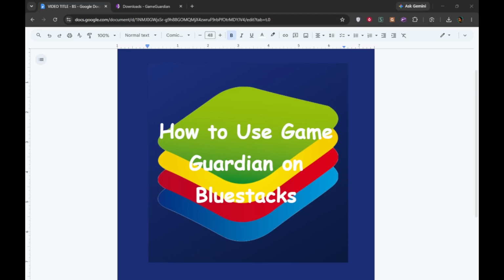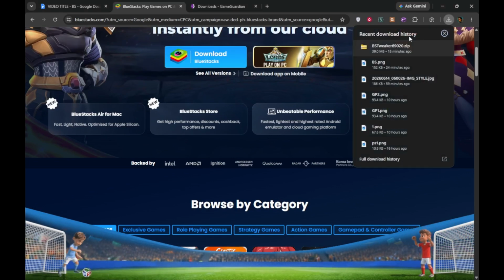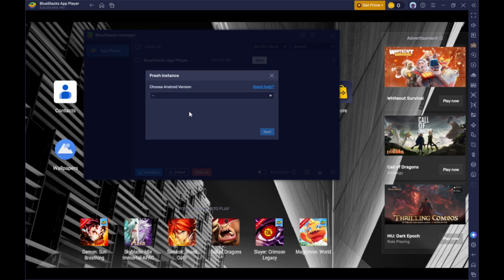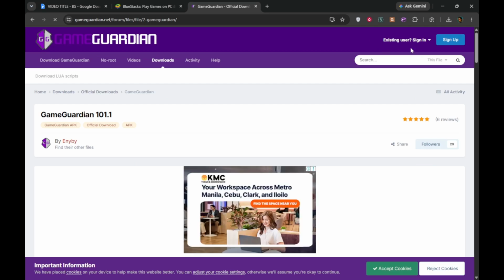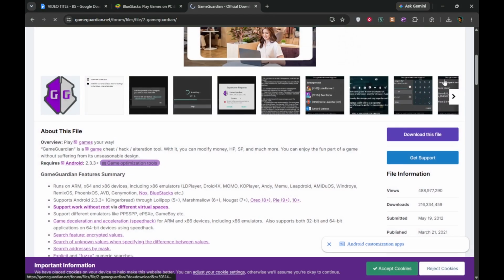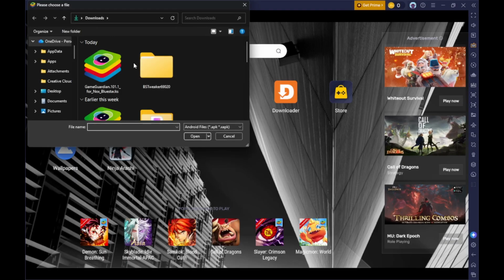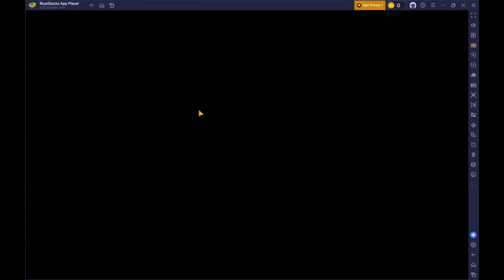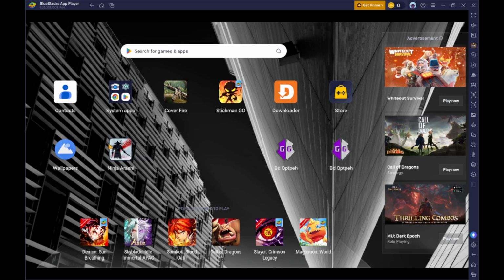How to Use Game Guardian on BlueStacks [2026 Full Guide]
How to Use Game Guardian on BlueStacks

Unlock the full potential of your gaming experience by learning how to use Game Guardian on BlueStacks! In this detailed tutorial, we guide you through the essential steps to set up BlueStacks, the premier Android emulator for PC, and install Game Guardian to enhance your gameplay. From downloading BlueStacks to creating a rooted instance, we cover everything you need to know to get started. You’ll also learn how to safely download the Game Guardian APK and install it within the emulator. We emphasize the importance of granting permissions for optimal operation and demonstrate how to use Game Guardian to modify game behavior effectively. Whether you're looking to gain an edge in your favorite games or simply explore advanced features, this video equips you with the knowledge to use these powerful tools responsibly. Join us and elevate your gaming adventure today!

BlueStacks, Game Guardian, Android emulator, gaming tutorial, memory editing, root access, APK installation, game modification, emulator tips, enhance gaming, game tools, safe downloads, PC gaming, mobile gaming, GameGuardian setup